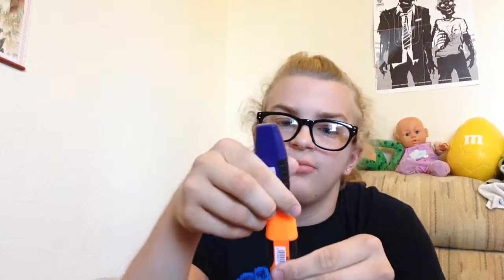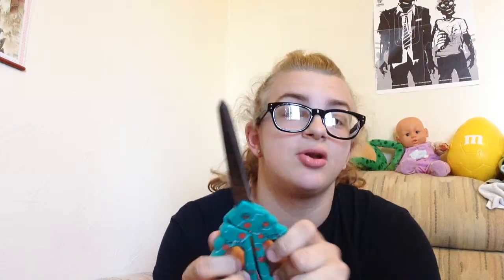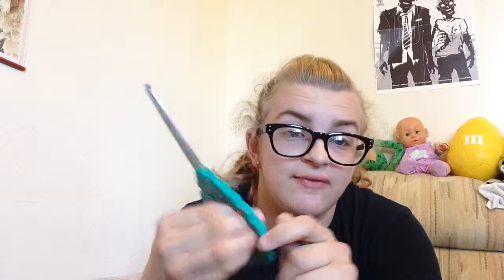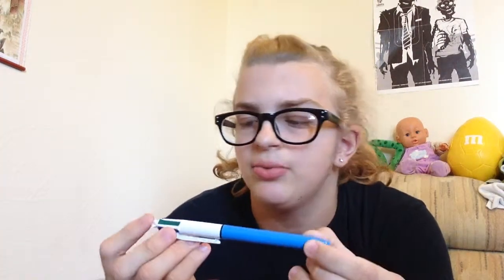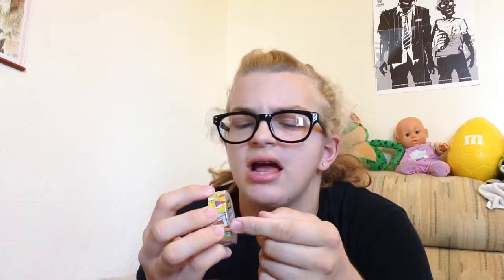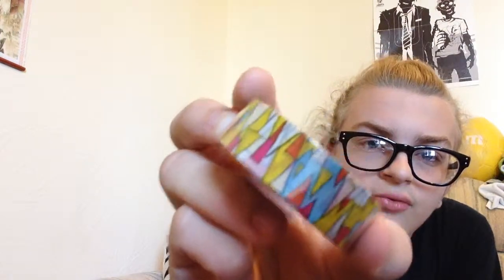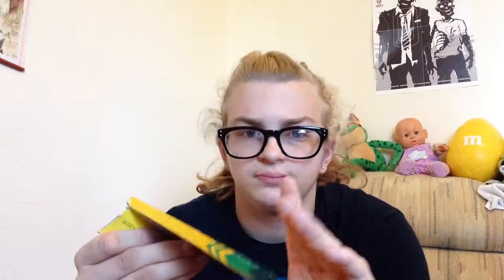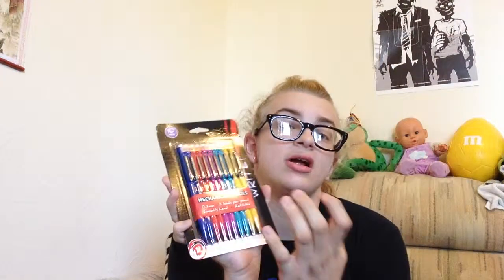What Is In My Pencil Pouch And Extra Supplies Bag?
I show you what is in my pencil pouch and extra supplies bag. Enjoy!